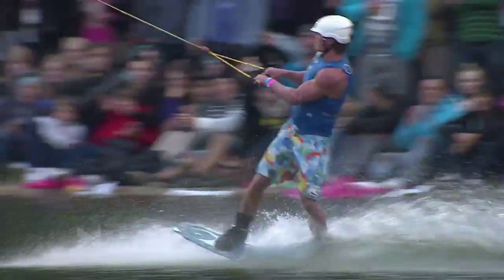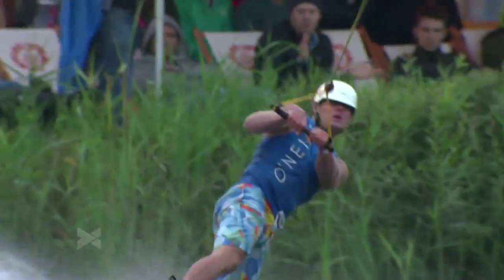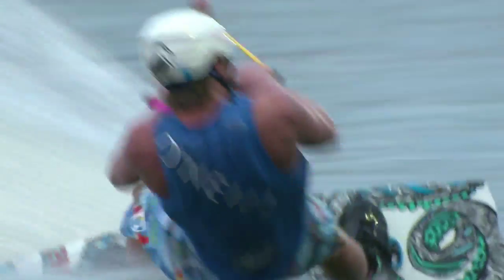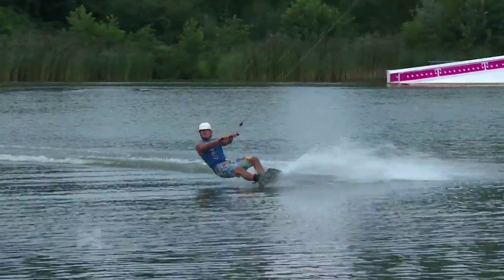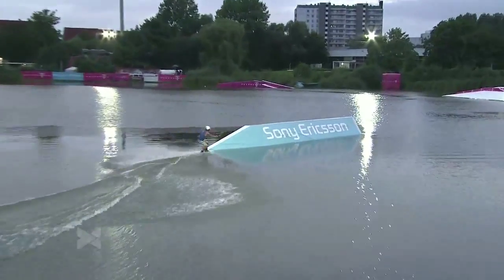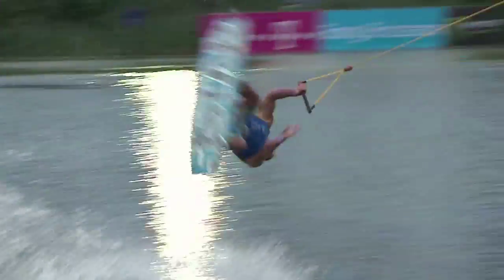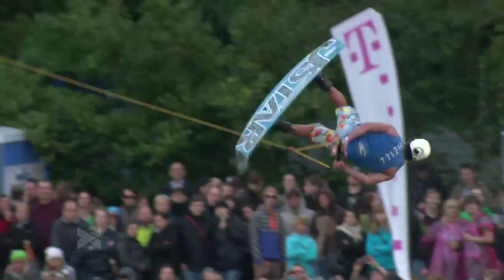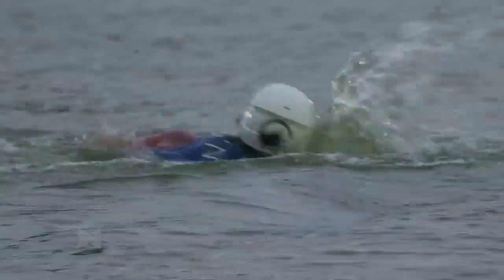3rd Wakeboard Cable - Rocco von Straten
Den dritten Platz erreichte der Niederländer Rocco van Straten. Titelverteidiger und Favorit Fredy von Osten schied nach einigen unglücklichen Patzern bereits in der zweiten Runde aus.

3rd Wakeboard Cable - Rocco von Straten
Telekom Extreme Playgrounds - Hamburg 2011